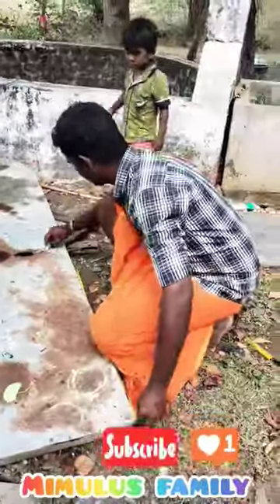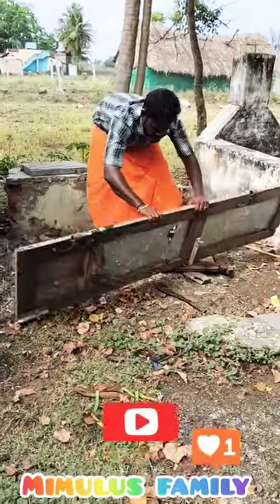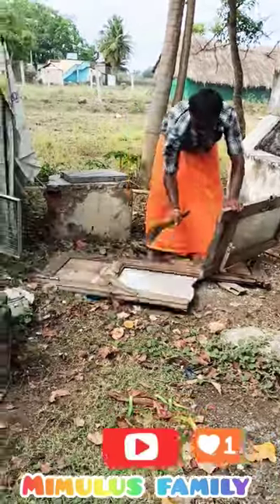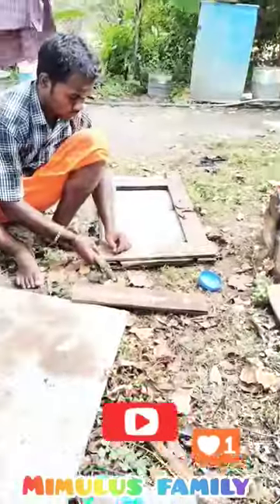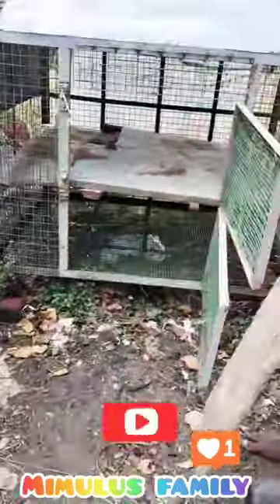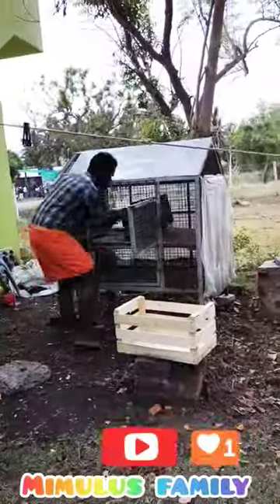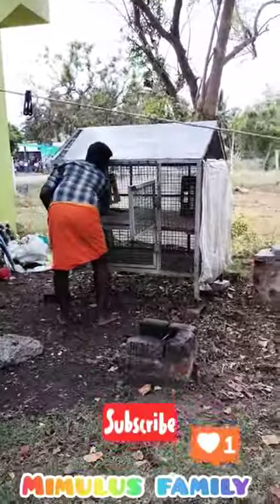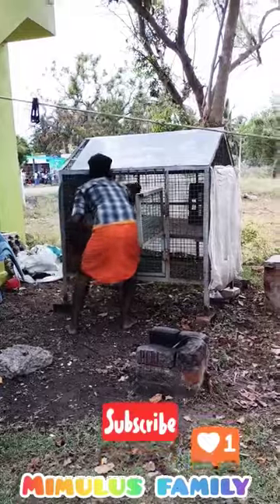🕊️புறா கூண்டு making😍 New Family number add😍